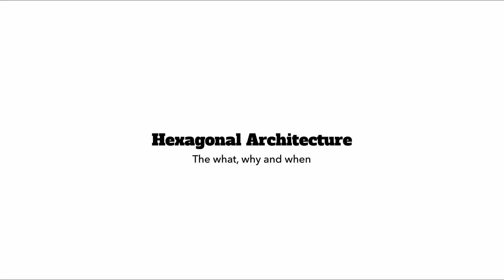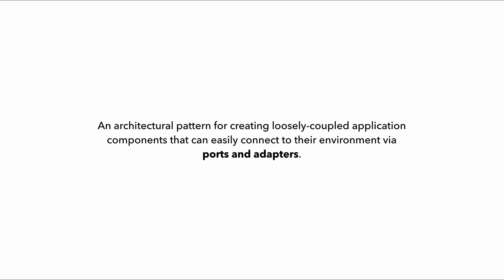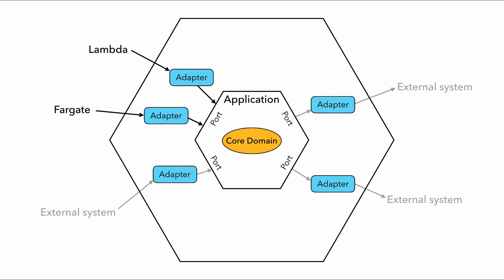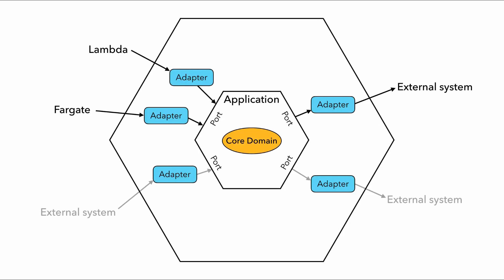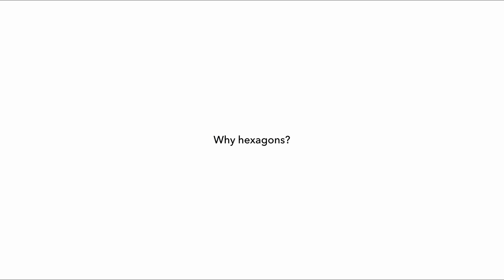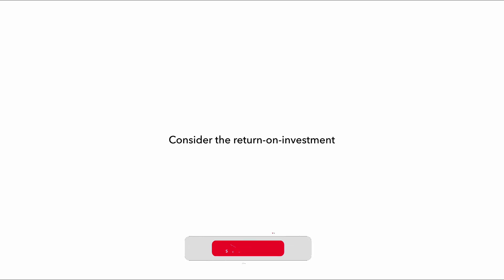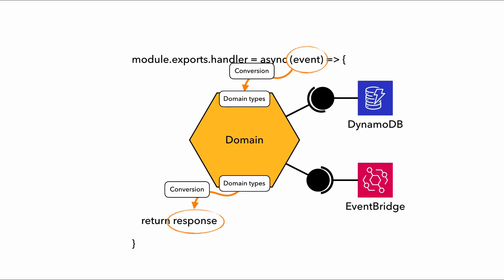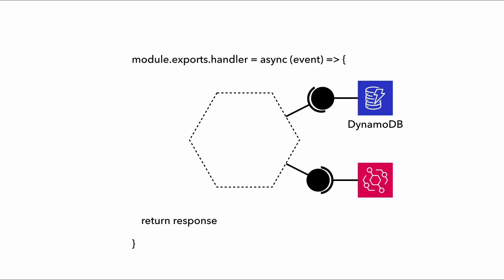Hexagonal architecture: the what, why and when?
Hexagonal architecture, also known as "ports and adapters architecture", is a great way to structure your application to make them more flexible and testable.

The modular and layered approach makes your application much more testable. You can write high-quality, focused tests for each part of your application: unit tests for the core domain, and integration tests for the ports and adapters.

The flexibility it offers is also great for minimizing the cost of moving (or "vendor lock-in"). When you change your mind about a particular technology, you just need to replace the ports and adapters that are relevant to that technology. It minimizes the blast radius of such a migration.

In the context of serverless, it's useful in situations where you have a lot of complex business logic, or are facing uncertainty about the compute platform you need to use. For example, if you need to switch from Lambda to Fargate, you just need to change the input adapter layer.

This is a preview lesson from my latest course, "Testing Serverless Architectures". If you liked this, then please check out the full course